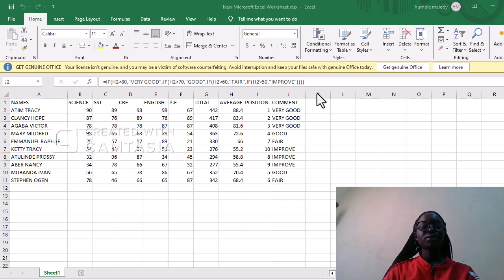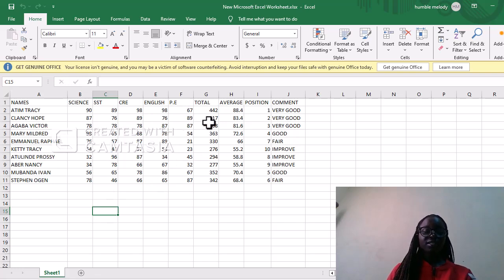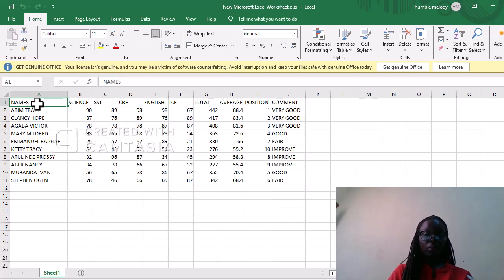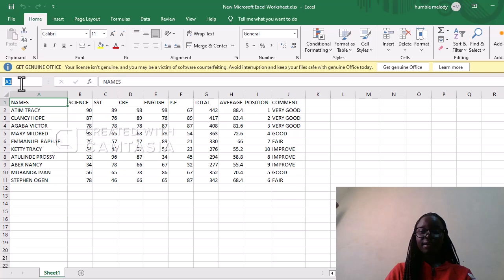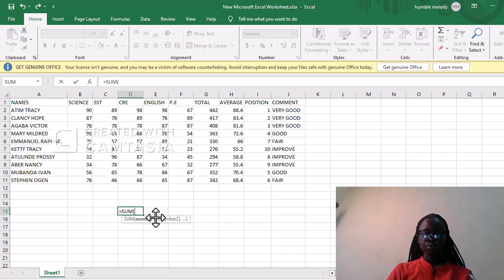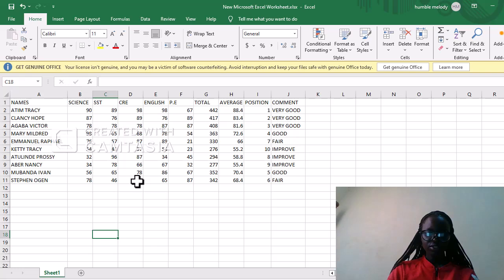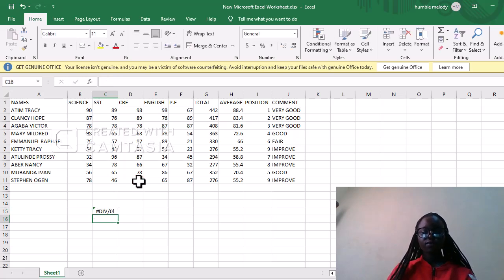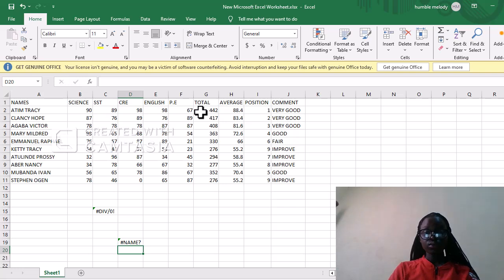EXPLAINING TERMS IN EXCEL